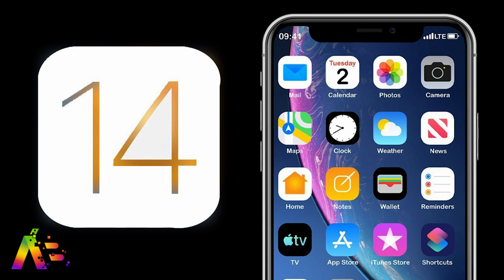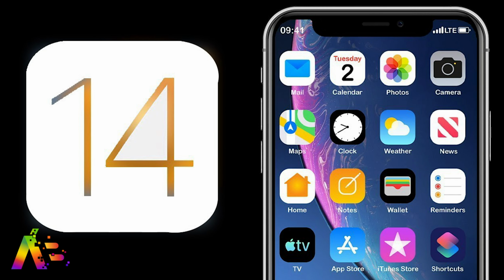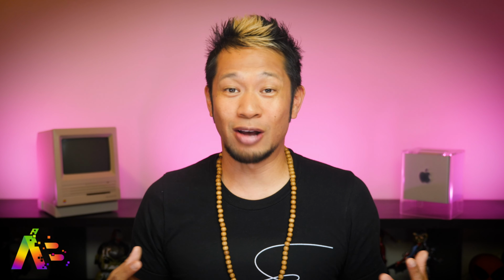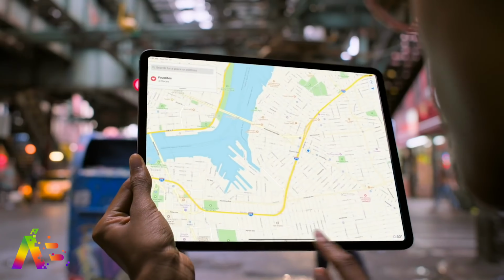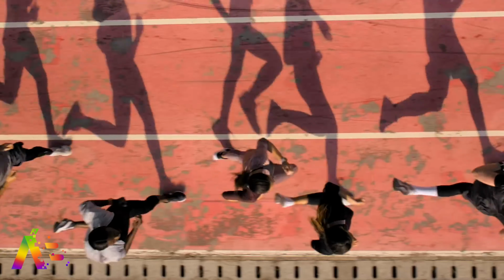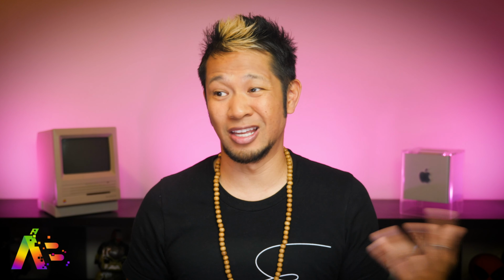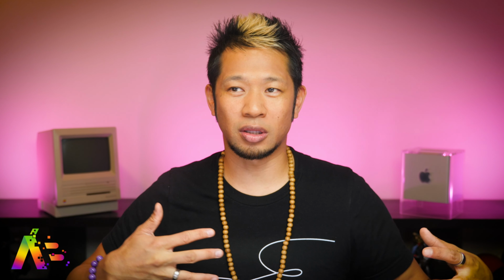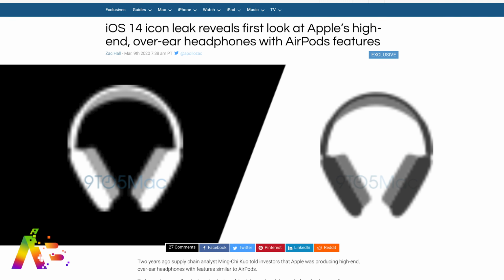iOS 14 Leaks! iPad Pro w/ Trackpad, Apple Watch Series 6 & StudioPods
iOS 14 leaks from 9to5Mac reveal new details about iPadOS and a new Smart Keyboard with Trackpad. Apple Watch Series 6 and watchOS 7 brings new hardware and software, and the first icon of the Apple over the ear headphones.